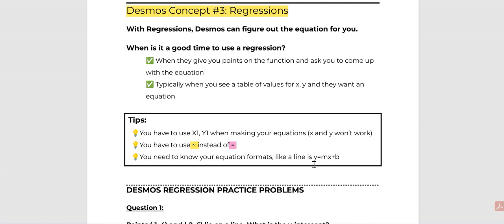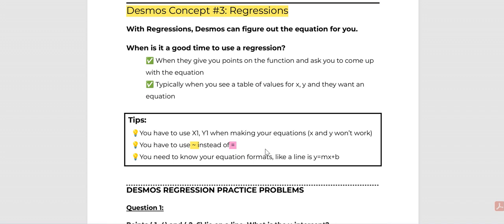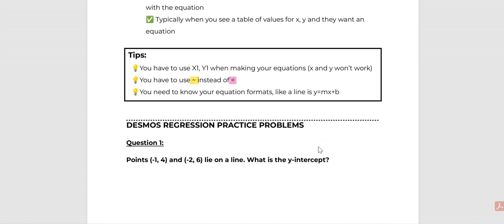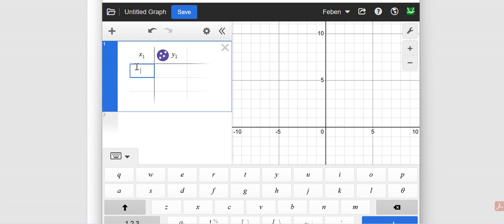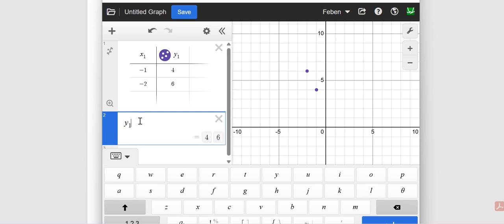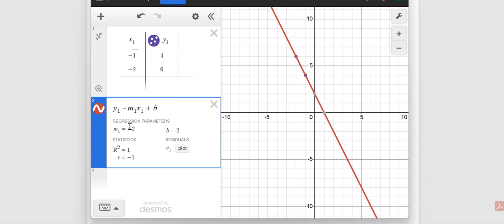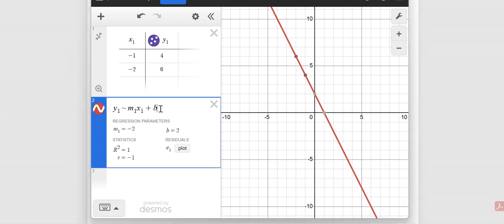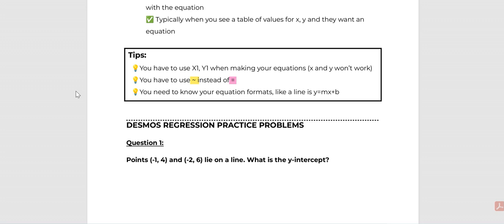SAT Desmos Regression in 4 Min!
Quickly learn how to find the best-fit equation for your data using Desmos. Perfect for fast SAT prep or math practice!"